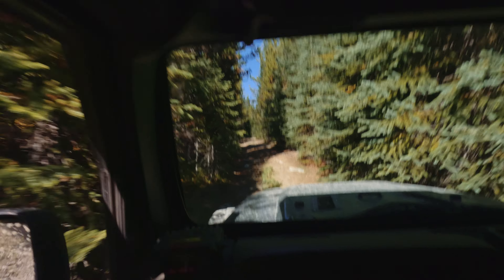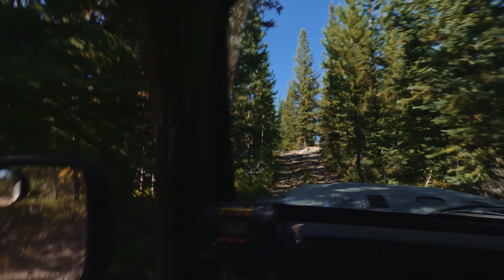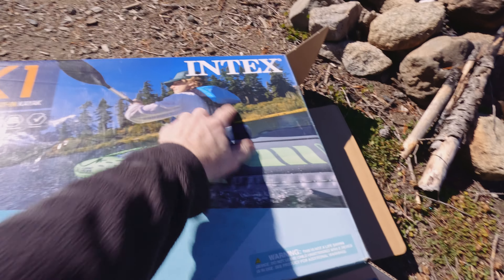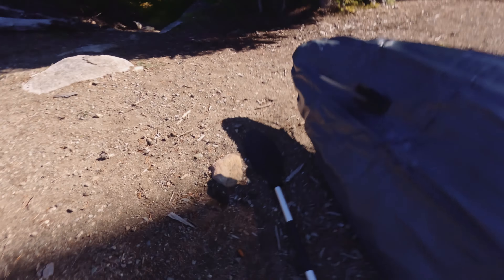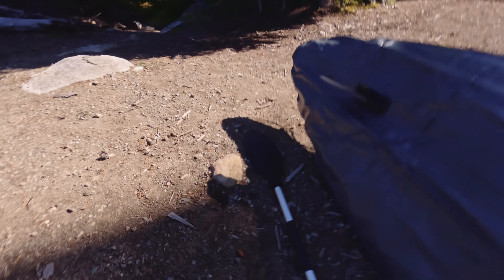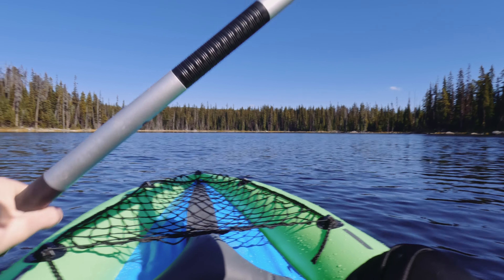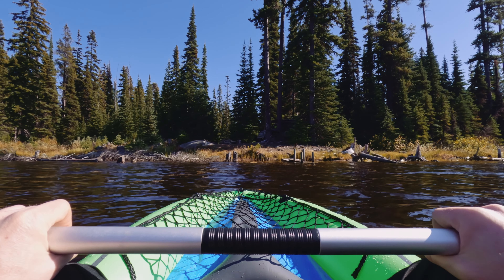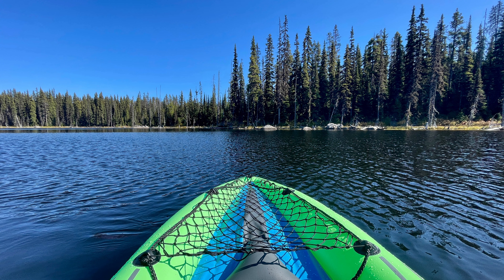Jeep Off-Roading to Pitin Lake in BC and trying an Inflatable Kayak (Intex Challenger K1)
Today we're taking a look at a makeshift camping area I found on Pitin Lake in British Columbia, near the Okanagan connector highway (97C). I also took the opportunity to test out the inflatable kayak I purchased almost a year ago. Managed to not sink, which seems like a miracle considering I didn't inflate it properly.

Gear used in this video: GoPro Hero 11 Black Creator's Edition with Freewell ND filters